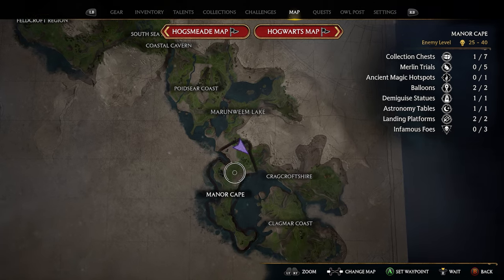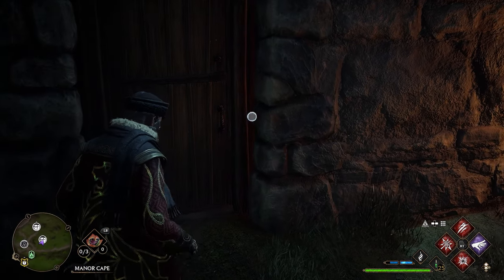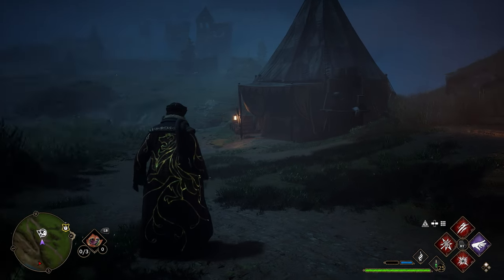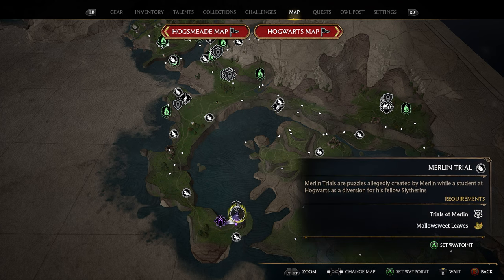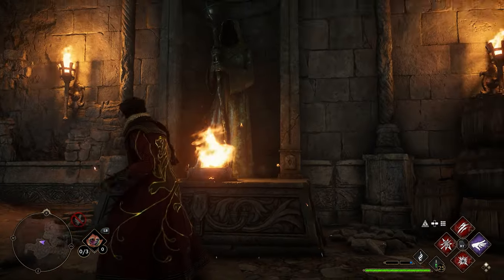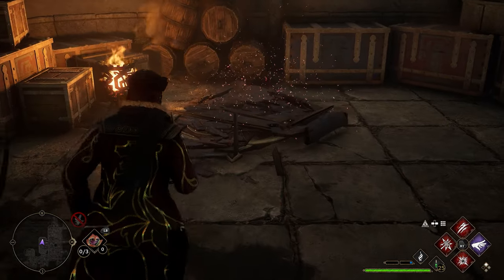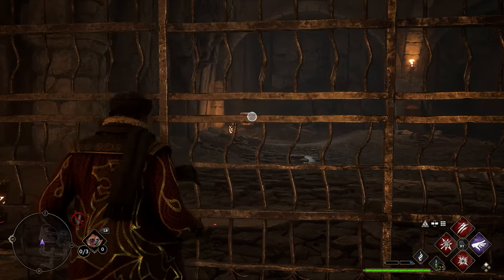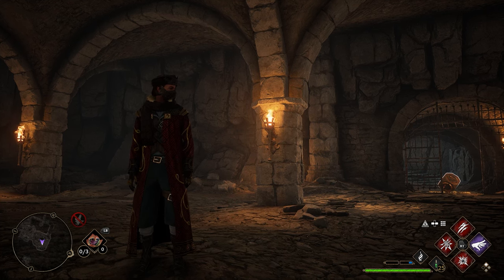All 7 MANOR CAPE Collection Chest Locations in Hogwarts Legacy!